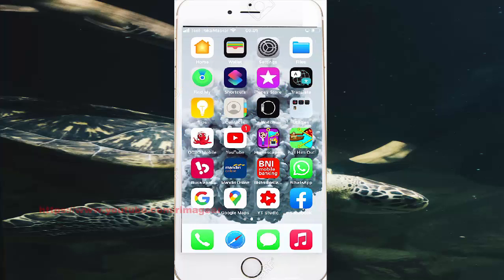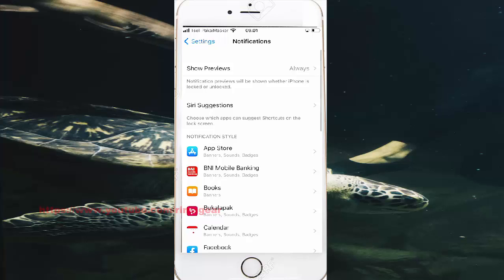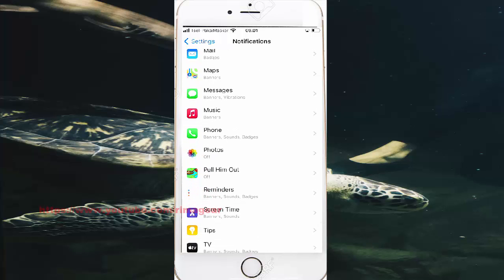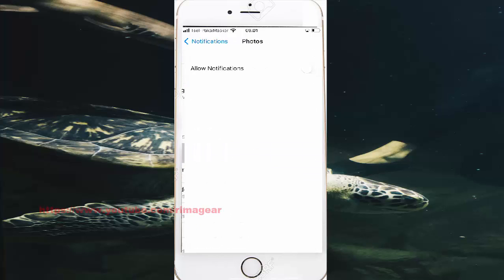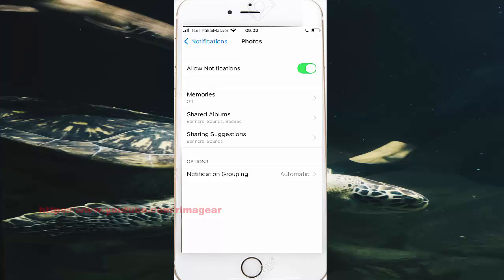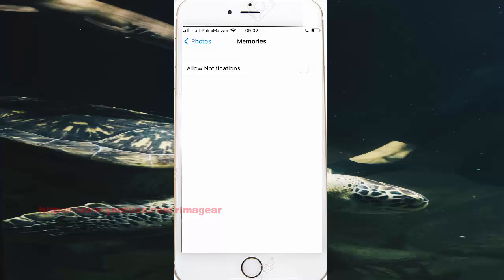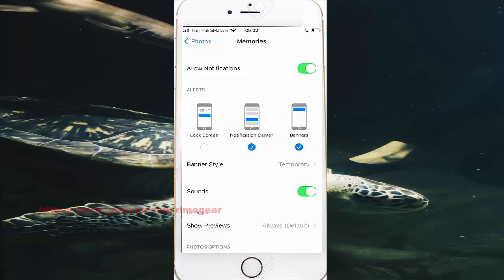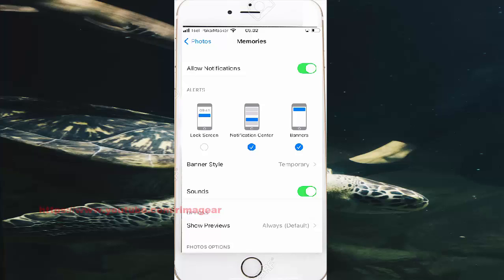How to turn on or turn off Photos Memories notifications center in iPhone 7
On this video you can know How to turn on or turn off Photos Memories notifications center in iPhone 7 with iOS 14.0.1 operating system